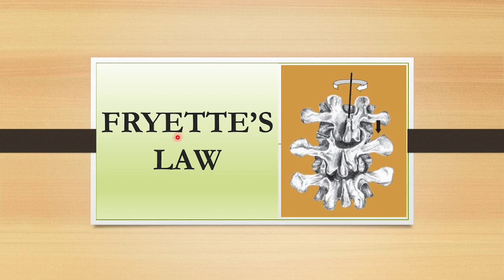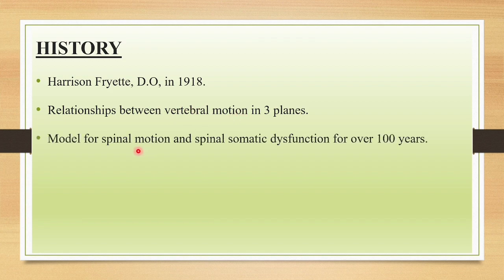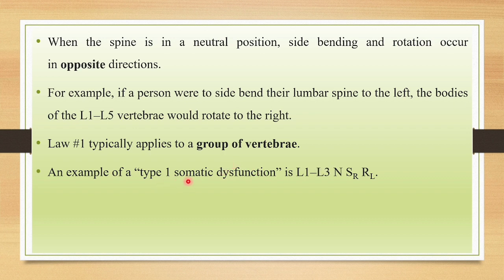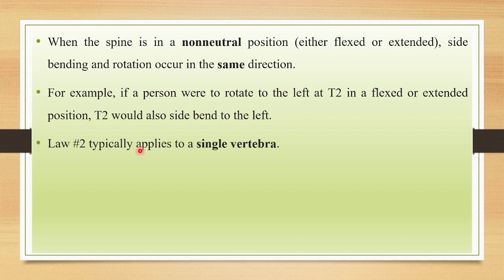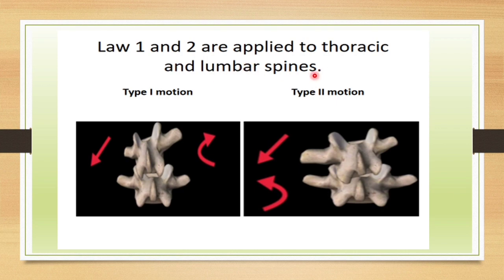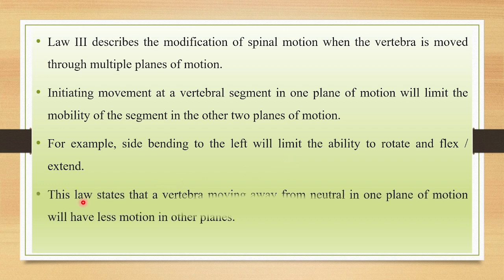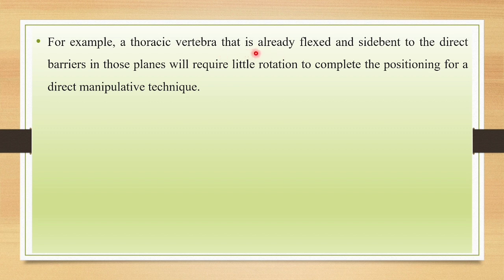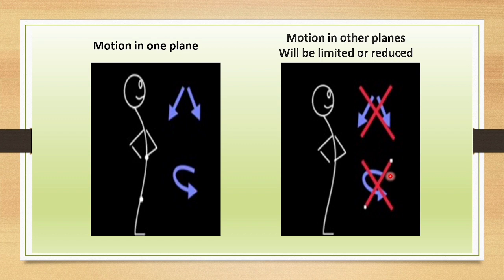FRYETTE'S LAWS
In this video we’ll walk you through:
INTRODUCTION
HISTORY
LAWS OF SPINAL MOTION
SUMMARY

TIMESTAMPS
00:00 - INTRODUCTION
00:48 - HISTORY
01:44 - 1ST LAW OF SPINAL MOTION
04:00 - 2ND LAW OF SPINAL MOTION
06:55 - 3RD LAW OF SPINAL MOTION
11:02 - SUMMARY

Our channel is about Teaching physiotherapy related contents. We cover lots of cool stuffs such as Biomechanics, Exercise therapy and Electrotherapy and so on!